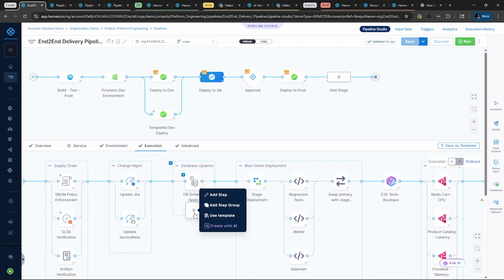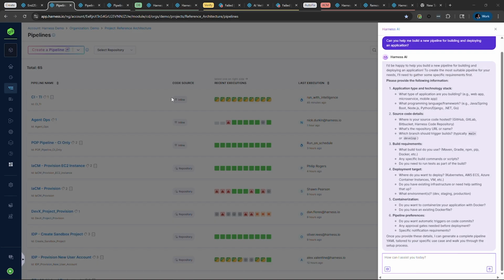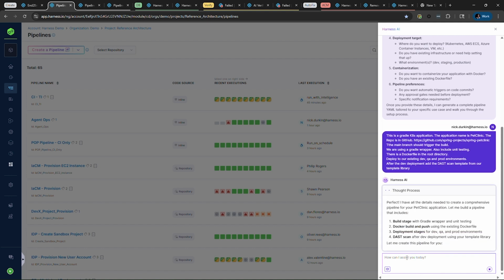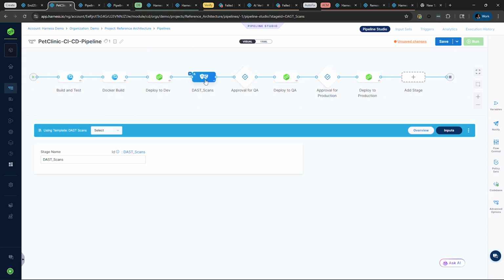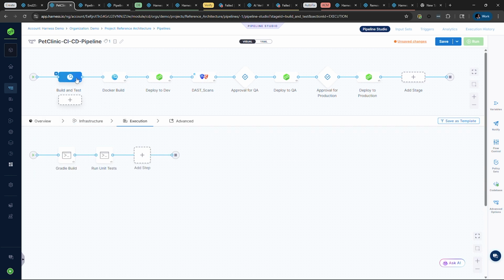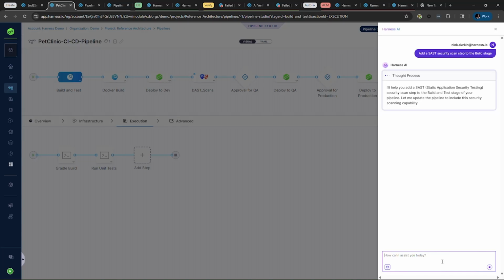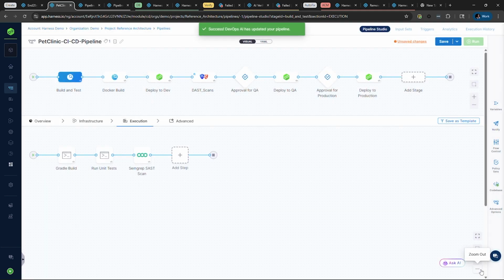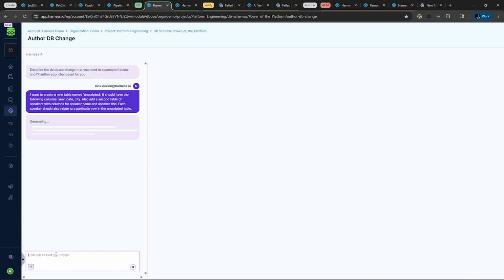{unscripted} AI for DevOps and DBDevOps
Many software engineers are experts in application code but not in the nuances of creating a production-ready delivery pipeline. Architect Mode acts as a seasoned DevOps expert, engaging the user in a conversation to design a pipeline that incorporates organizational best practices for security, quality, and compliance from the very beginning. It’s like having a personal DevOps architect as a partner.